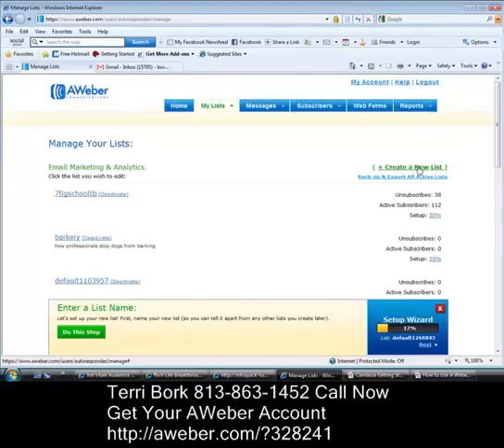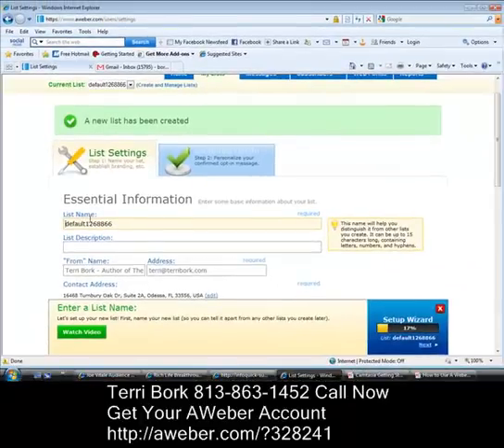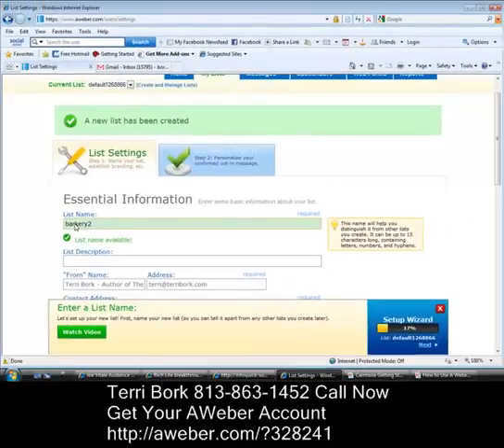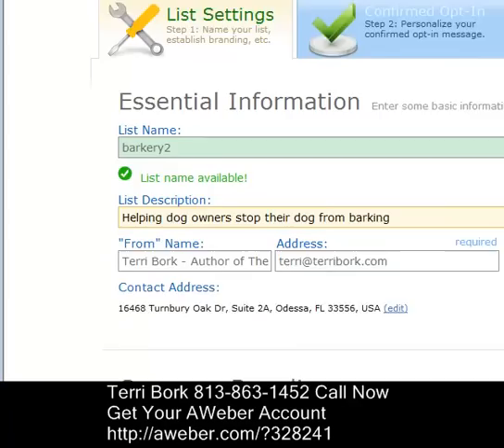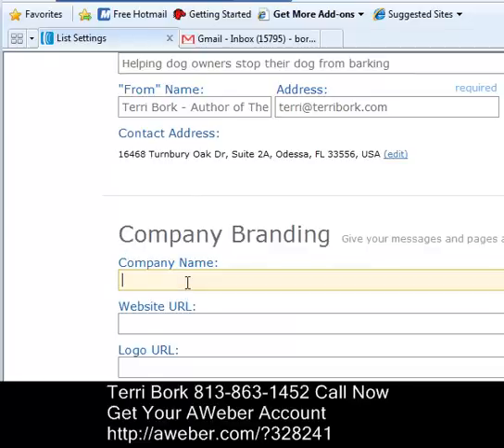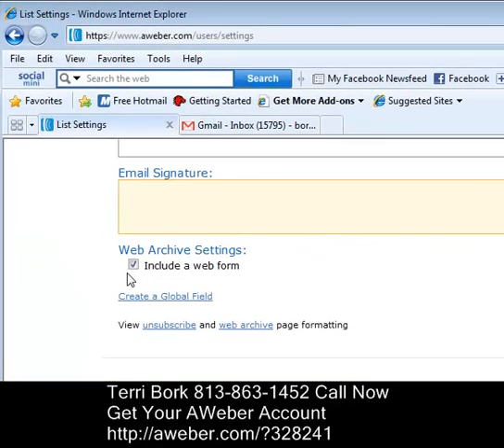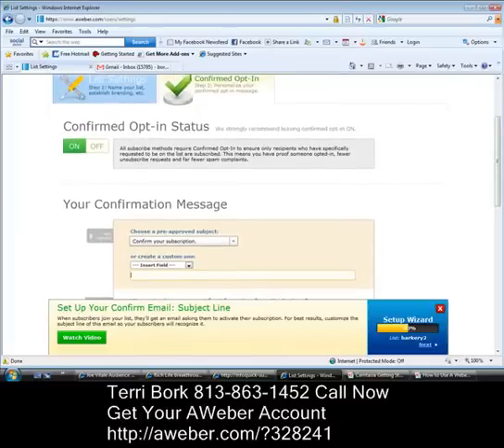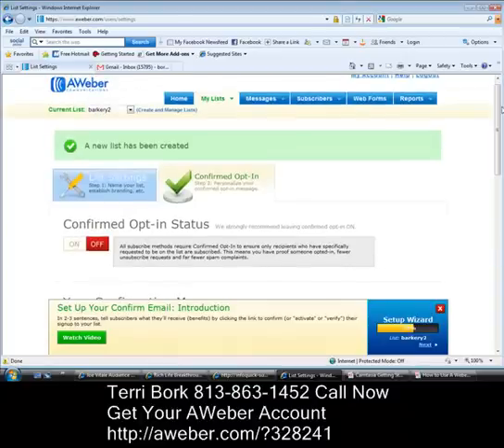How to Use {AWeber} Class 2 of 7 | Terri Bork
How to use AWeber class 2.  On this tutorial, Terri Borks walks you through setting up your opt in page so you can begin marketing to your list.  You will not want to miss a single step in the process.
This is your opportunity to set up your account step by step and by the end of the series have your Aweber auto responder ready to start working for you.
To your success,
Terri Bork
AWeber
Terri Bork
auto responder
opt in
Double Opt In
lead generation